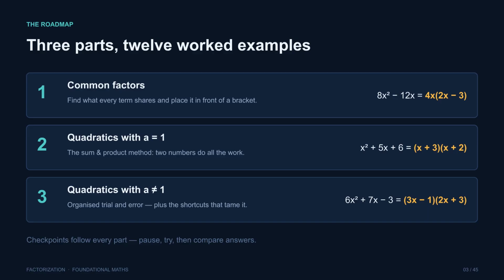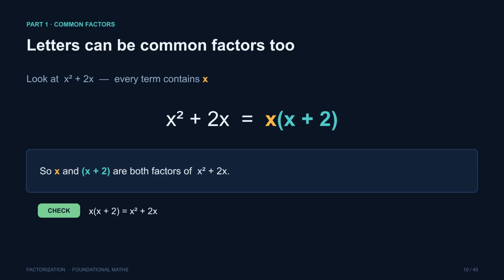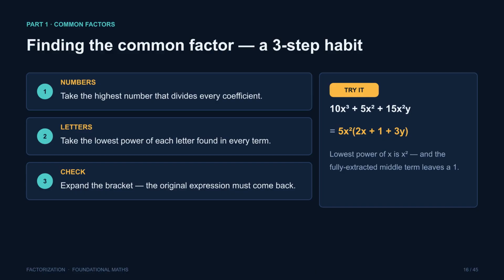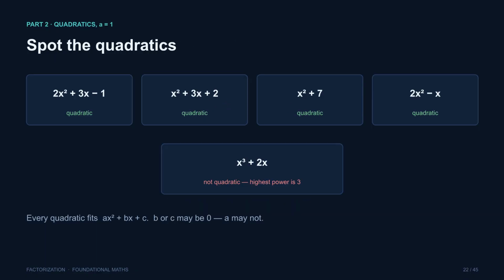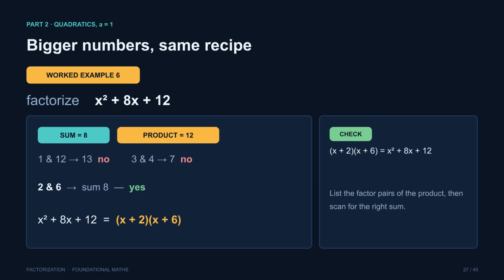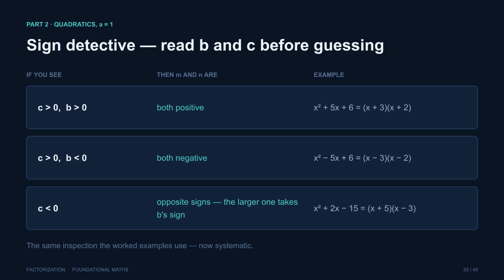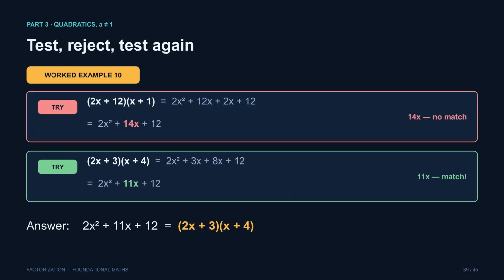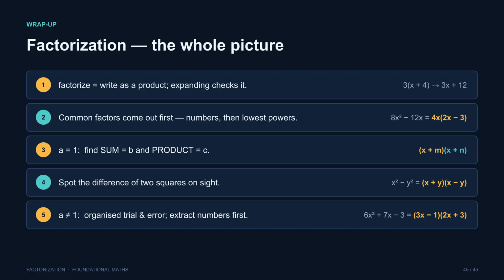Foundational Mathematics: Factorization Made Simple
Learn factorization (also called factoring) from the ground up — common factors, quadratic expressions, and the trickier case where the x² coefficient isn't 1. This complete lesson walks through 12 fully worked examples and includes 3 pause-and-try practice checkpoints with solutions, so you can test yourself as you go.

• What factorizing means and how to check any answer by expanding
• Pulling out common factors — numbers, letters and powers
• The sum & product method for quadratics (x² + bx + c)
• Spotting the difference of two squares on sight
• Organized trial & error for quadratics like 6x² + 7x − 3
• Why some quadratics can't be factorized — and how to tell

Ideal for GCSE and A-Level students, first-year university learners, and professionals brushing up on algebra.

Pause at each checkpoint, try the questions yourself, then compare with the worked solutions.

⏱ CHAPTERS
00:00 What this lecture covers
00:30 The three parts
00:47 What a common factor is
01:02 Factorization as the reverse of expanding
01:18 Spotting the shared term
01:52 Worked example: x times (x + 2)
02:07 Splitting 15x squared
02:22 Pulling out 4x
02:39 Don't lose the one
02:54 The habit: find the biggest common factor
03:11 Checkpoint 1
03:26 Working through the answers
03:41 Part 2 — Quadratics, and the sum and product method
03:59 Why a cannot be zero
04:15 Reading the coefficients
04:30 A quadratic as a product of two brackets
04:45 The pattern when you expand
05:00 The recipe: sum is b, product is c
05:17 Sum of 5, product of 6
05:32 Sum of 8, product of 12
05:49 When both brackets are identical
06:04 Difference of two squares
06:34 Recognising 16x squared minus one
06:51 Negative products and negative sums
07:07 A systematic sign check
07:23 Checkpoint 2 solutions
07:39 Part 3 — When the leading coefficient isn't one
07:55 Extract the common numeric factor first
08:11 Test and reject until it matches
08:26 When every term is even
08:42 Two ways to split the leading term
08:57 When it cannot be factorized
09:13 Final exercises

📚 KEY SOURCES
• Marecek L et al. (2020). Prealgebra, 2nd ed. OpenStax
• NGA Center and CCSSO (2010). Common Core State Standards for Mathematics
• NCTM (2014). Principles to Actions: Ensuring Mathematical Success for All

⚠️ This video is for education and general information only. Worked examples are illustrative and are not a substitute for your own course materials or your instructor’s guidance.